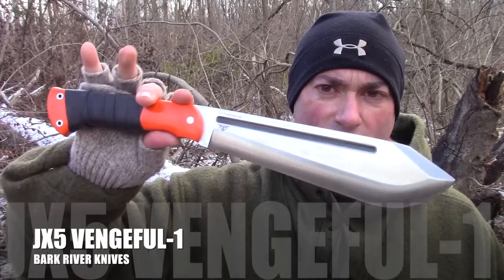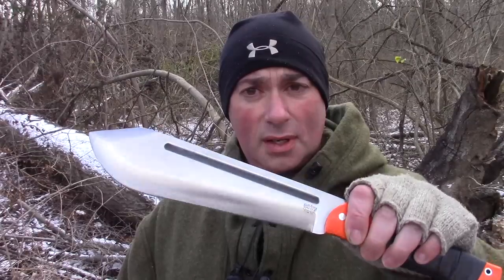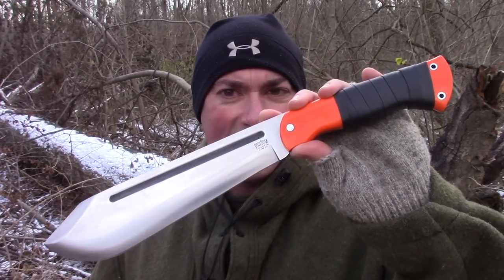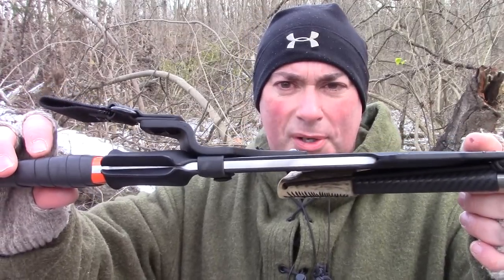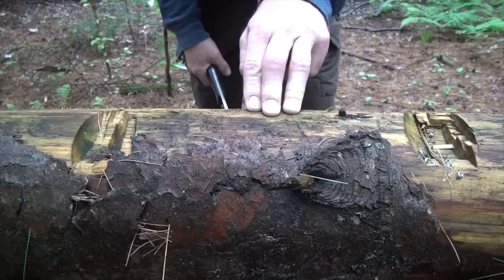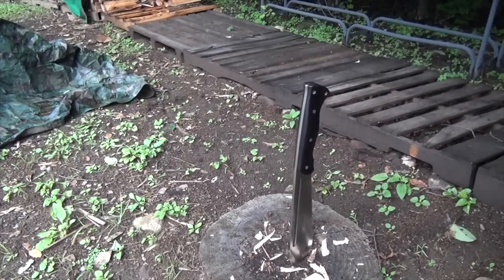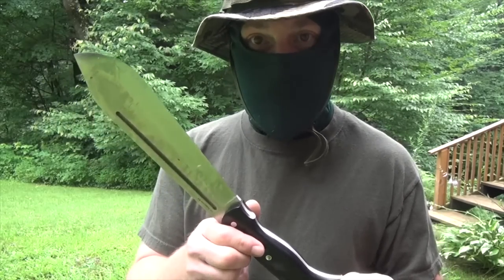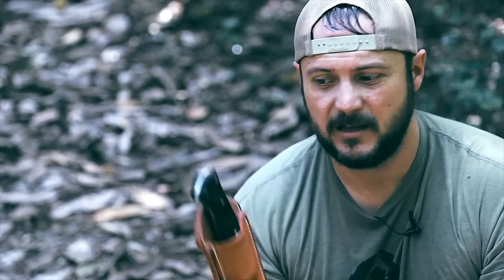Bark River JX5 Vengeful-1(Back In Stock!) Reviewed By Others - Preparedmind101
The JX5 Vengeful-1 is back in stock! This video includes clips from other people testing the JX5 instead of me.